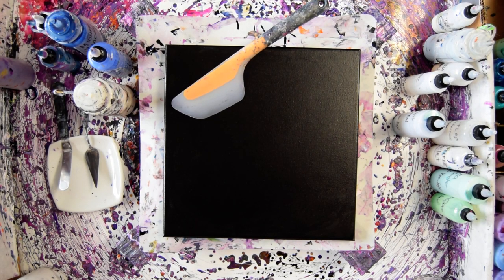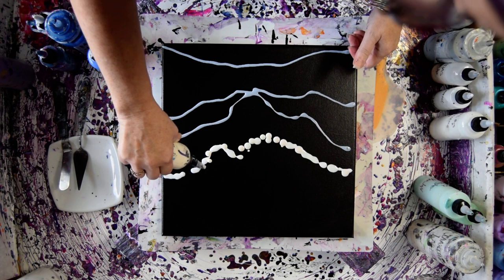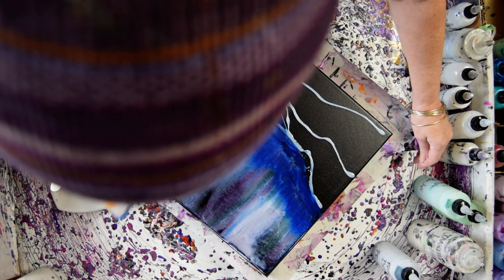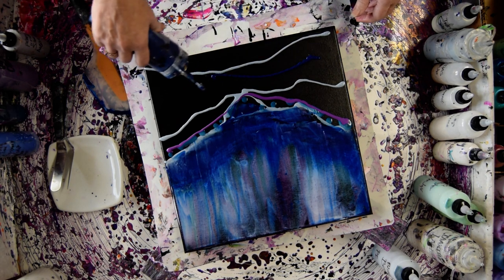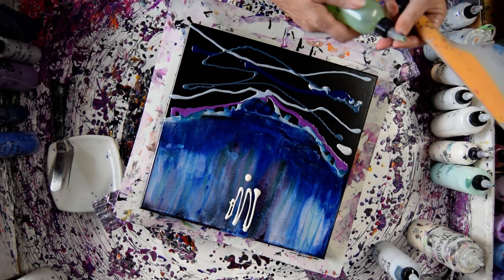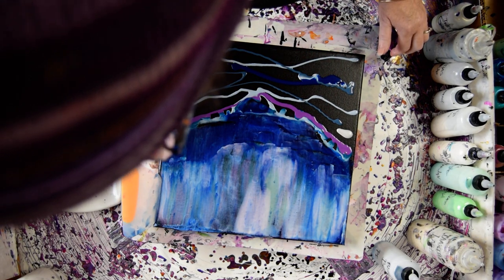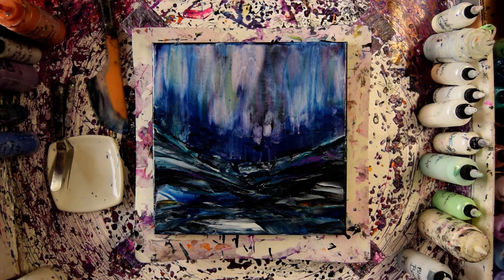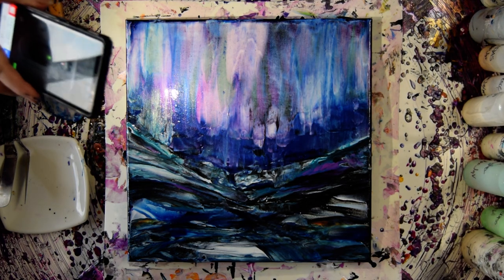#9056 Easy Northern Lights Using Interference Colors On Black Colourate Fluid Art 12.16.2022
Please excuse my head occasionally but too frequently interrupting your view, all the spatula strokes in the sky were basically pulled straight up or straight down in a gentle pull.

Primary Elements=P.E.s (Pigment Powders) Prizm Pours Colors=P.P. -listed-P.E. Bling it -Borealis
P.E.-Interference Blue-P.E.-Interference Green -P.E.- Violet Interference-P.E.-Interference  Gold
P.P. -Midnight Shadow-P.P.-Chantilly Lace with Prussian Violet(P.EP)-P.P.-Chantilly Lace
P.P.-Twilight Orchid-P.P.-Black Iris-P.E. Sea Glass-P.E.-Sea Monster

Black -Meeden Black acrylic added to a mix of 3/4 Floetrol -1/4 Gac 800 from Golden
Cell activators Atelier Phathalo Turquois
Pebeo iridescent silver with Aussie Floetrol